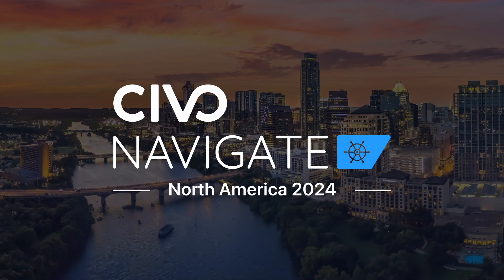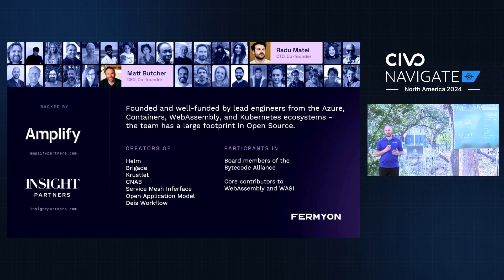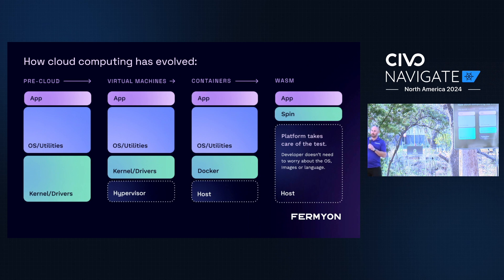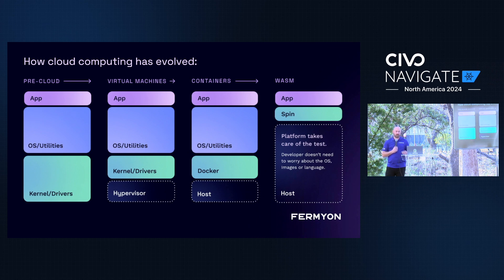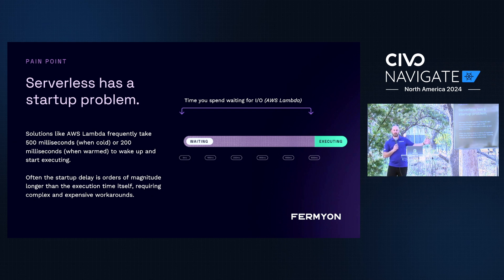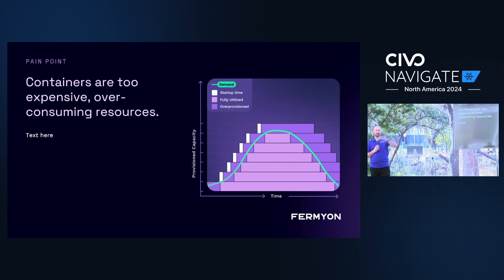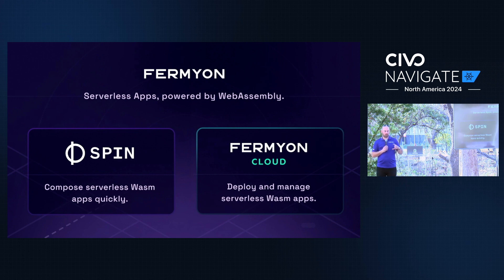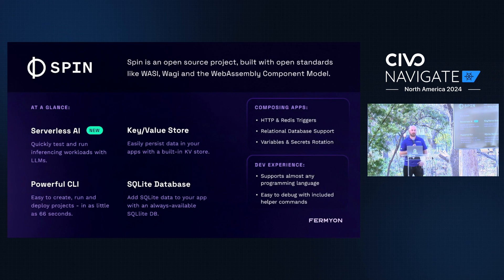How We Build Serverless AI with Civo and Deep Green with Matt Butcher & Chris Matteson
Join Matt Butcher and Chris Matteson from @fermyontech as hey explore how serverless AI is built using Civo and Deep Green. They discuss optimizing GPU usage, the advantages of WebAssembly, and demonstrate a practical application for sentiment analysis. Discover how Deep Green's sustainable technology is making a difference in AI performance and efficiency.

0:00 - Introduction and Background
2:00 - Overview of Fermyon and Serverless AI
7:00 - Challenges with Virtual Machines and Containers
9:40 - Introducing Spin and Fermyon Cloud
12:40 - Serverless AI and Large Language Models (LLMs)
18:20 - Demonstrating a Serverless Function
25:00 - Local vs. Cloud-based GPU Inference
31:40 - Deep Green's Sustainable GPU Usage
35:40 - Wrap-up and Conclusion